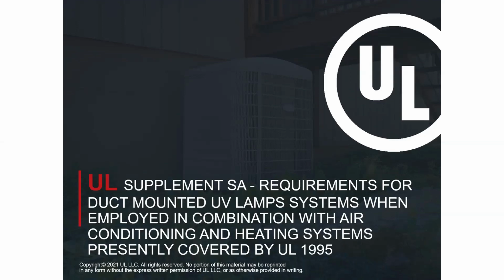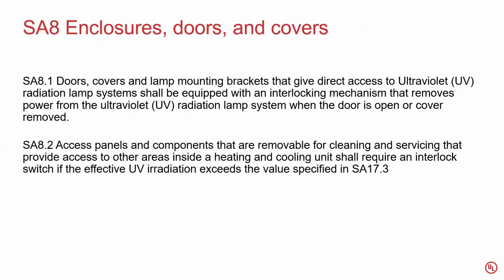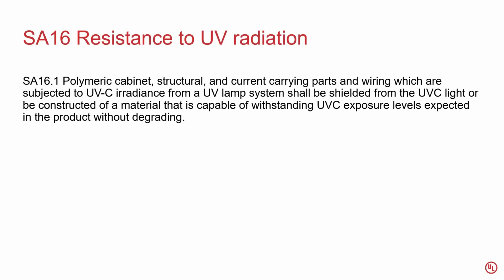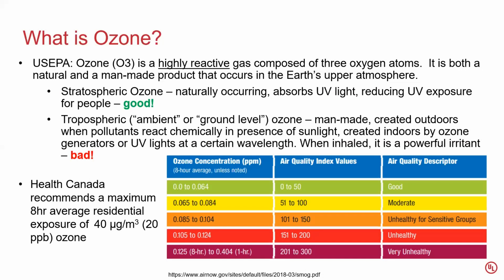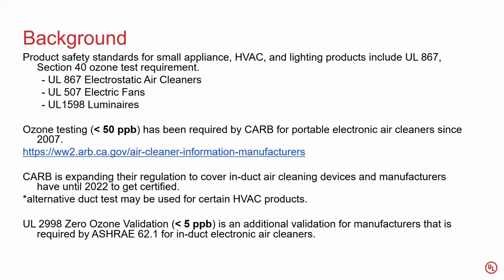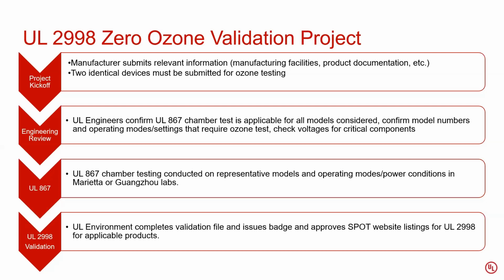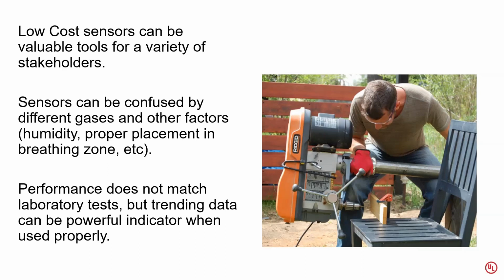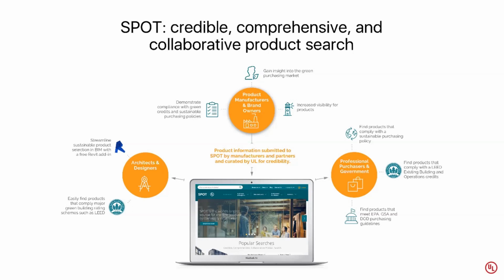Indoor Air Quality and UV Technology by UL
Over the past 18 months, Indoor Air Quality has received a great deal of attention. In the last 5 years alone, there has been a surge in the Canadian market for low cost indoor air quality sensors. Yet, there is limited independent verification to measure the accuracy and reliability of these sensors.

Watch this session by UL and learn about air cleaning technologies for efficacy, and how they are verified to meet existing safety standards.